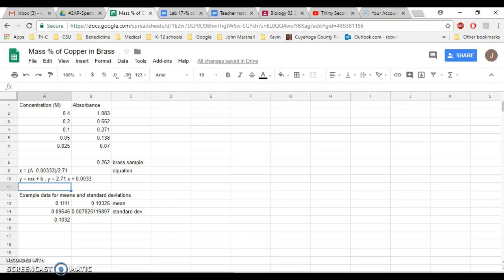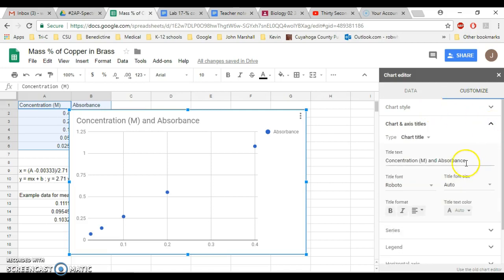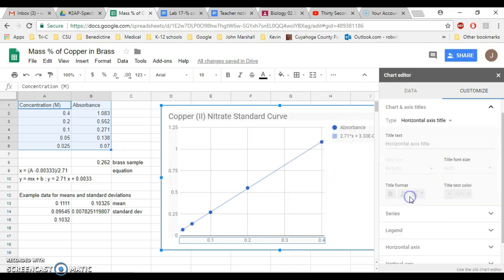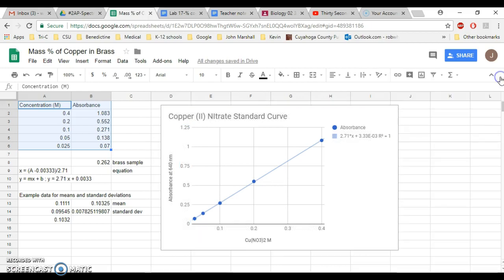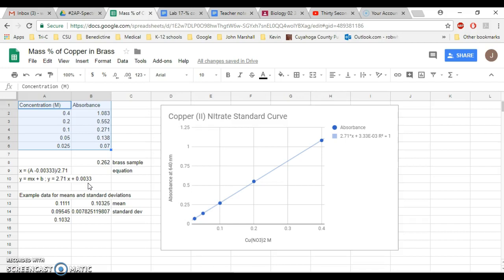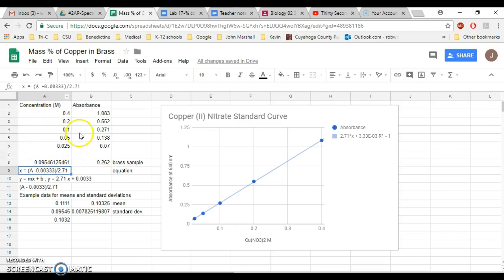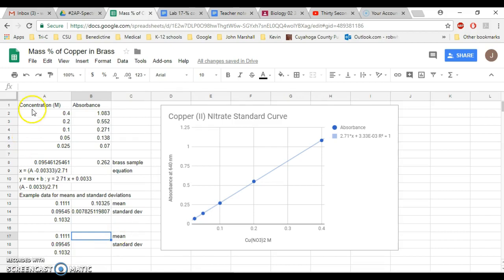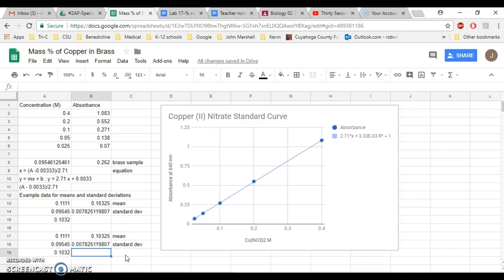Copper Nitrate Standard curve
standard curve for calculating the % of copper in brass